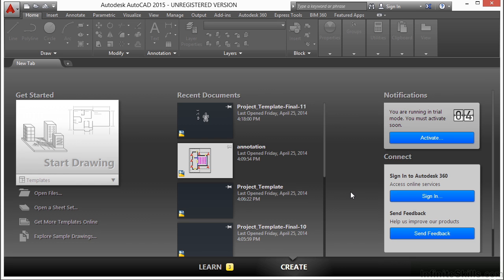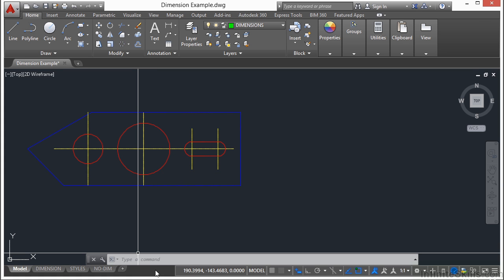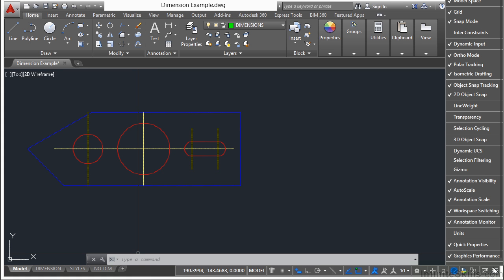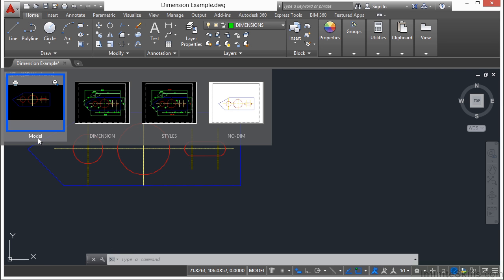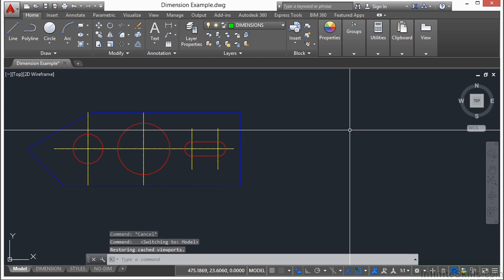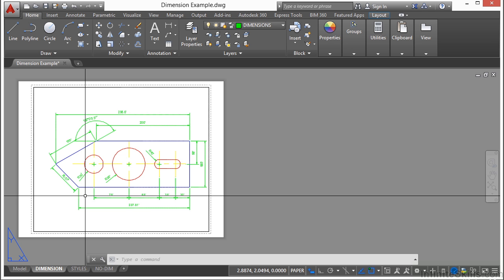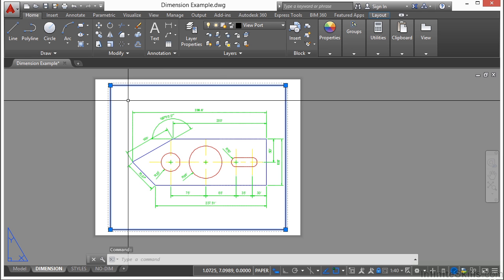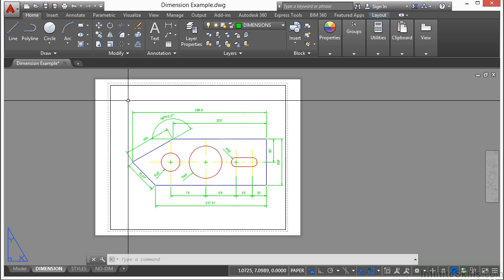InfiniteSkills Learning Autodesk AutoCAD 2015 - The Difference Between Model And Paper Space